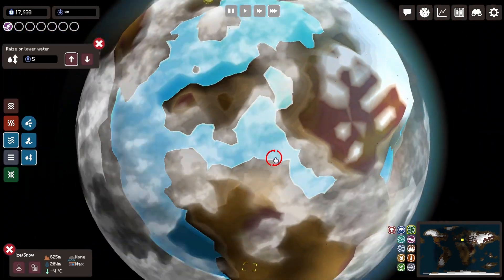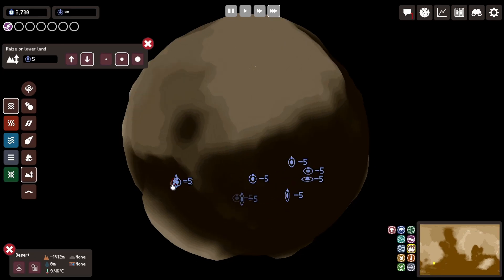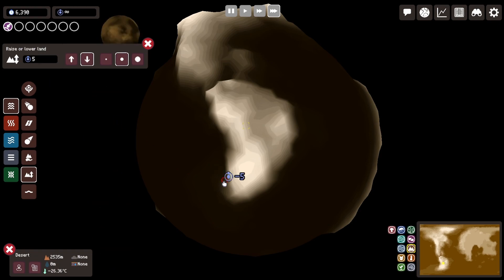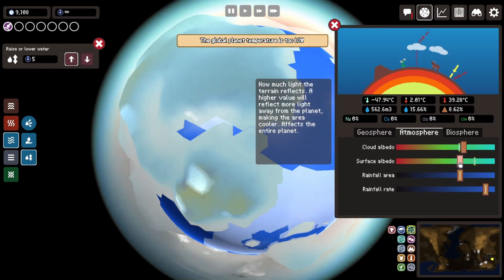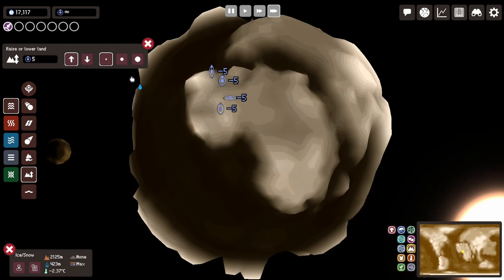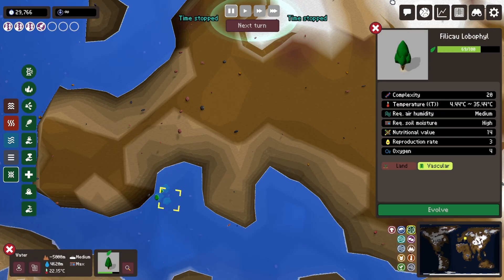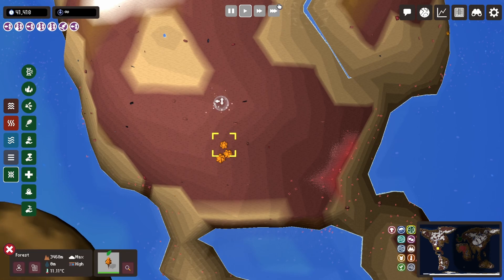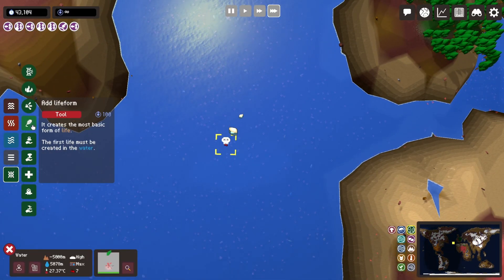Terraforming Earth into Planetary Life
Can we create Earth in Planetary life?

using terraforming land and water tools, I try to recreate Planet Earth. Then, I tried to create life.

Chapters
0:00 Land Terraforming
3:17 Raising Water and Sea
5:54 Creating Earth Life